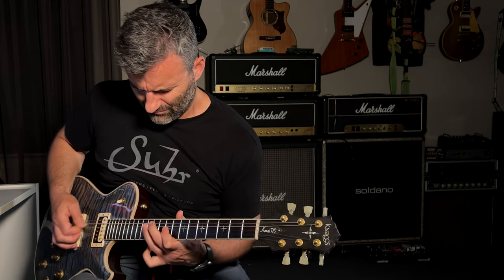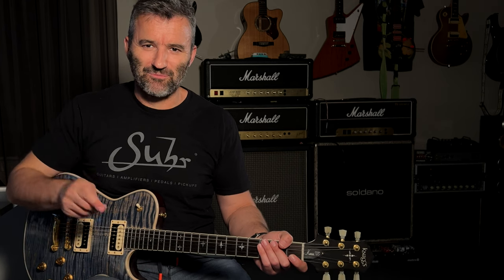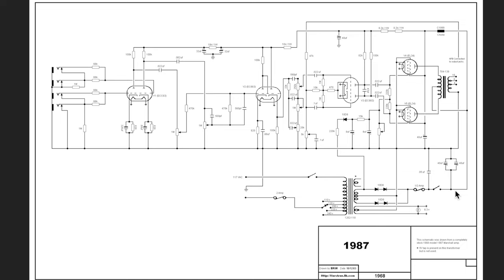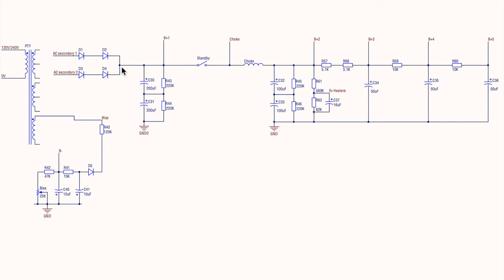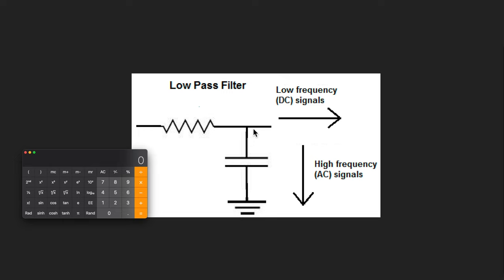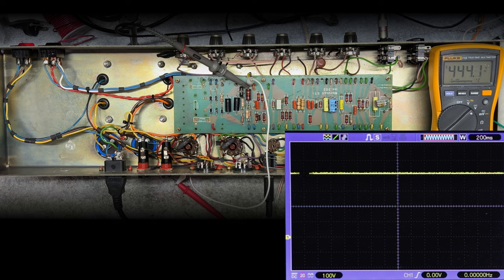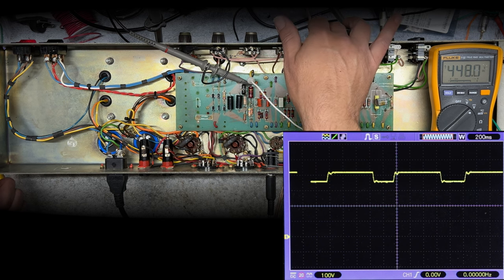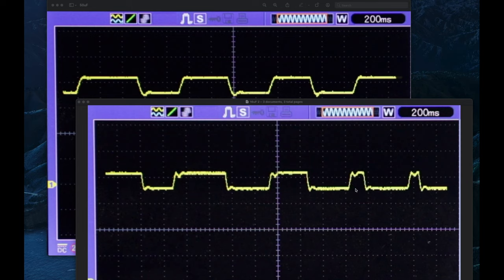Do FIlter Cap Values Matter in a Marshall? IN DEPTH MEASUREMENTS and TONES!!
Continuing to fine tune my own 1983 JCM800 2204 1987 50w.  Today we are experimenting with power supply filtering via power tube screen supply node and filter cap.  A/B test of a 50+50uF can cap for the screens and phase inverter up against a 16+16.  A bit of theory and some investigations at the bench to objectively observe any difference.  Lots of tones too with the 16+16uF cap in place.

Signal path:
Guitar - Amp - Suhr RL - Ownhammer GNR IR's - Apollo Twin - Logic Pro

0:00 Play in - 16+16uF
1:07 Intro
3:45 50uF vs. 16uA A/B test
4:32 Feel - my thoughts
5:43 Schematic - filter nodes
10:45 B+ supply line
13:08 Filter caps as low pass filters - the math
16:04 More tones
16:43 At the bench - 50uF measurements
19:58 Time lapse cap change
20:18 At the bench - 16uF measurements
21:49 Comparing the 50 vs. 16uF scope trace
25:10 Play out